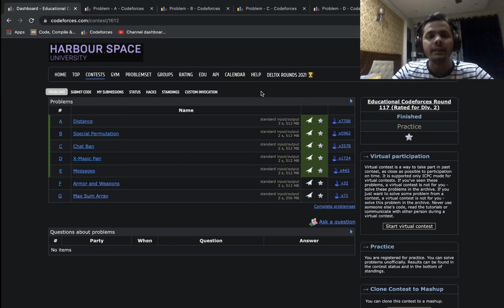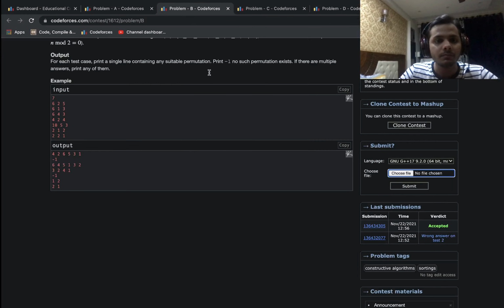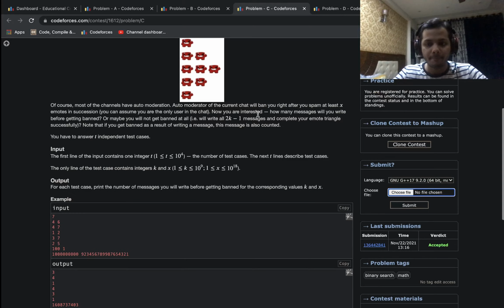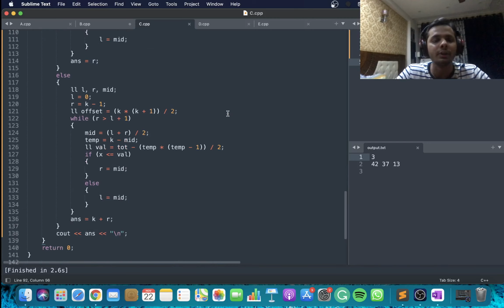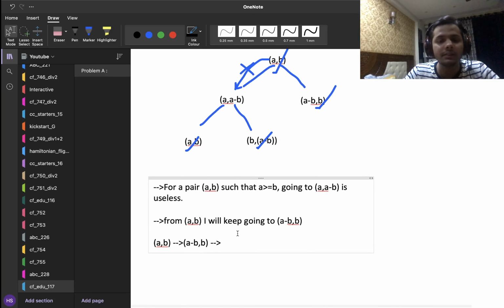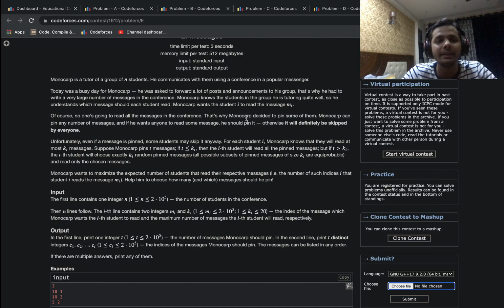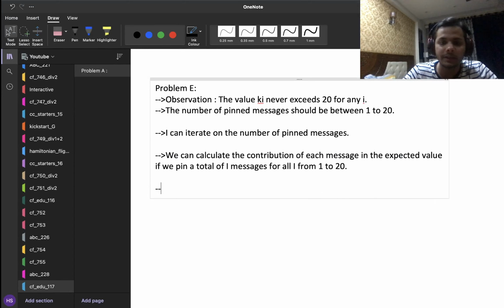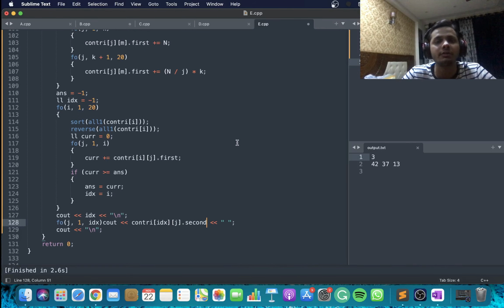Codeforces Educational Round 117 Solutions || Problems A,B,C,D and E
Hey everyone! as always, here are the solutions to problems A, B, C, D and E of Codeforces Educational Round 117

Timestamps :
0:00 - Intro
0:47 - A: Distance
6:38 - B: Special Permutation
13:01 - C: Chat Ban
20:38 - D: X-Magic Pair
32:03 - E:  Messages